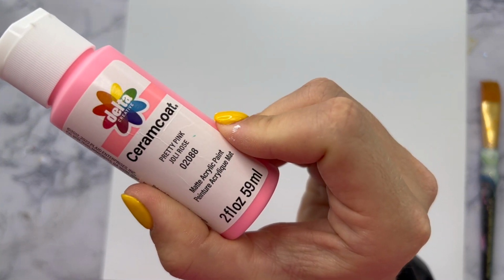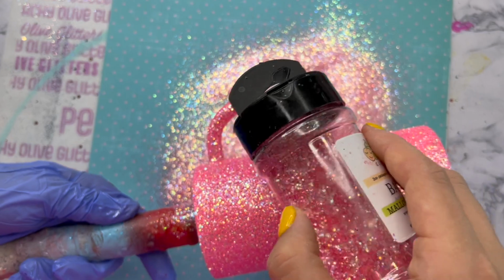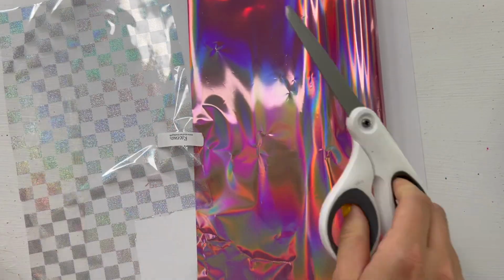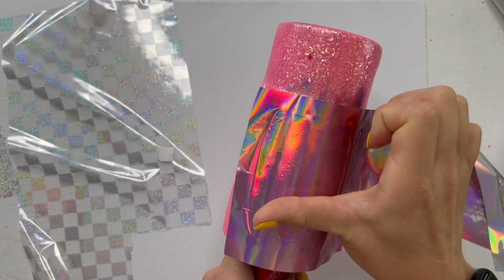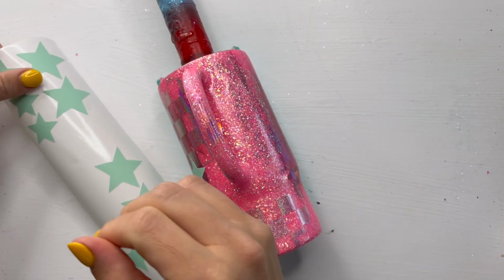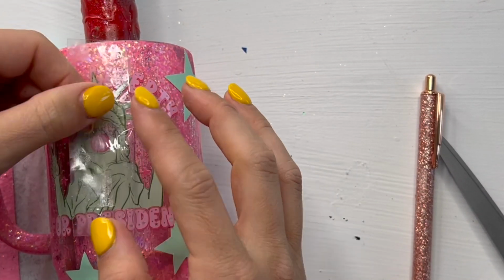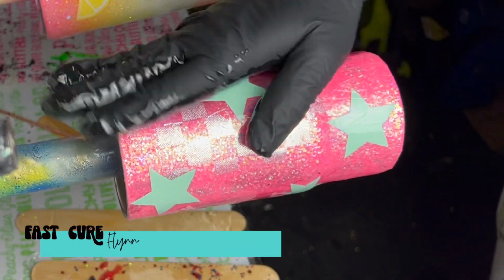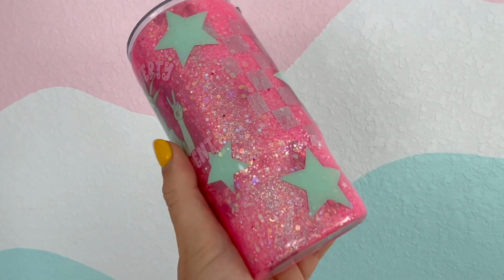Pink Patriotic Tumbler Tutorial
🎨 TUTORIAL SUPPLY LIST:

👉🏼 Fast Cure Epoxy, Artist Cure Epoxy
Flynn Sisters Supply Shop

👉🏼 Glitters: Barbie, Basic White Girl

👉🏼 UV Lamp

👉🏼 Foil Adhesive
Southern Belle Glitter

👉🏼 Glow In The Dark Mint Vinyl

👉🏼 Acrylic Paint

Save 10% with code MALLORY10

👉🏼 Amazon Storefront:

👉🏼 CRAFT CRATE
Save 10% with code MANI10